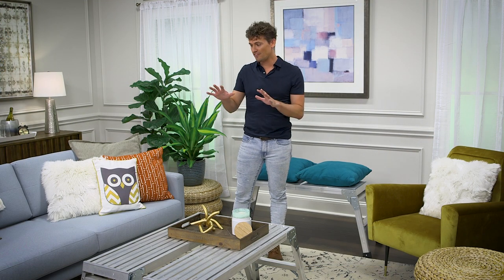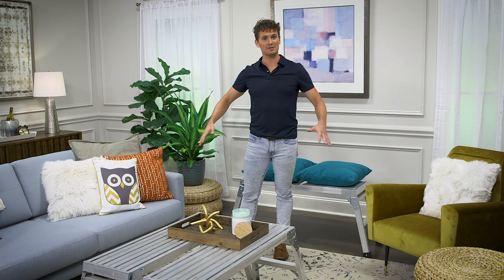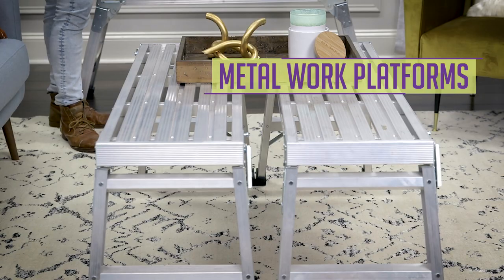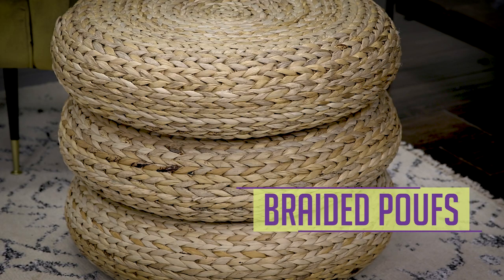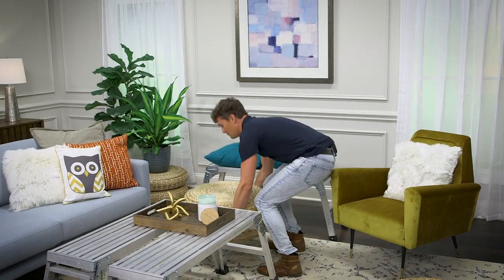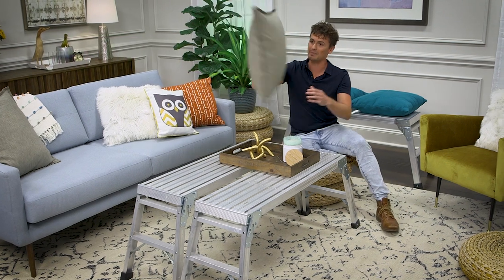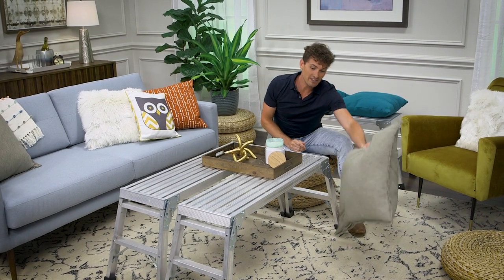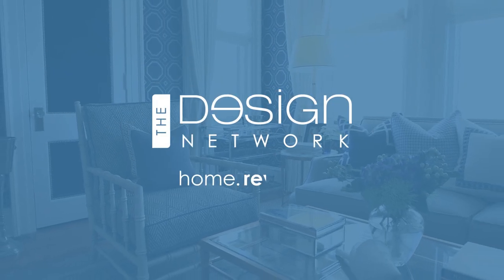Home Hacks: Convertible Seating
Interior designer, Mitch Danforth challenges the idea that you need to have a club chair or spot on the sofa for every guest when hosting a crowd. Watch as he unveils the three convertible seating elements to have on hand to provide ample seating in a pinch.

About The Daily Dose:
The Daily Dose is the snackable, social and hyper-entertaining home design series dropping straight into your living room. From entertaining to organizing, our A-team of interior designers and lifestyle experts are giving you the scoop on all things home. For every occasion or home project, these pros show you how to tackle home styling and design hacks that will take your space to a whole new level.